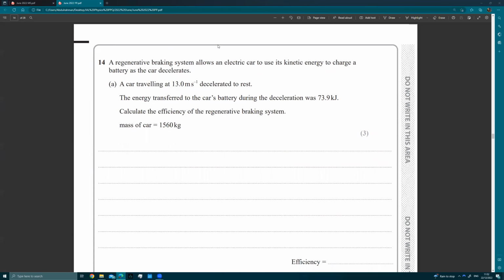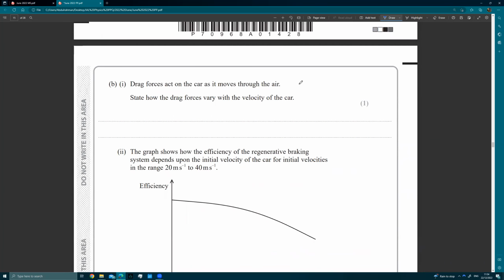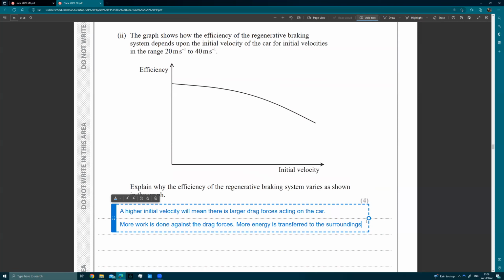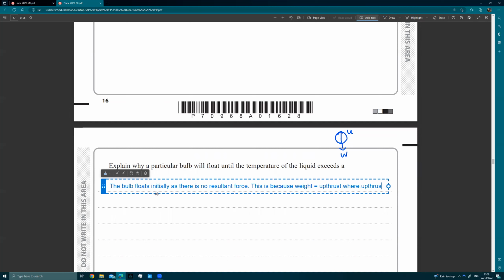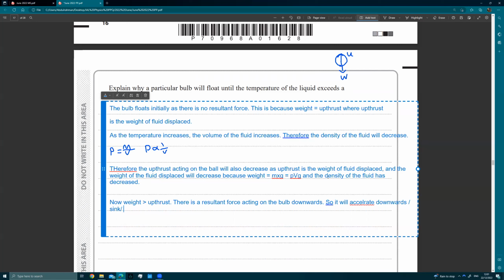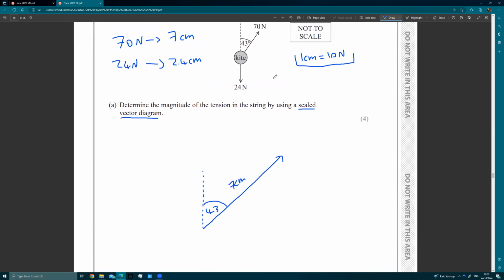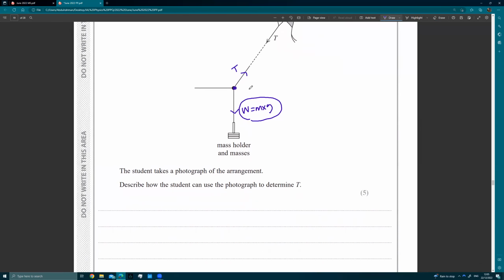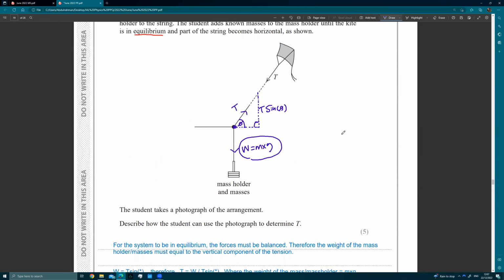Edexcel IAL Physics Unit 1 - June 2022 Q14-16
13:50 should be T = mg / sin(*)  . The extra T was a typo sorry.